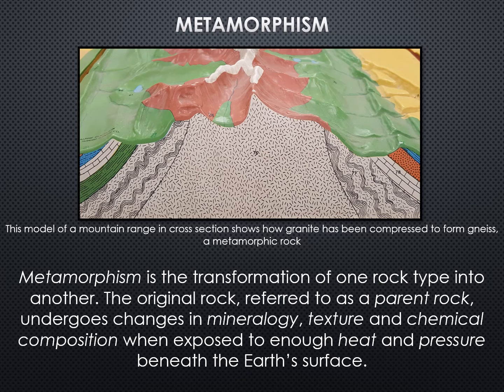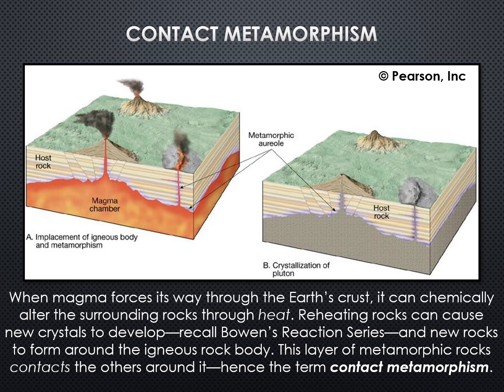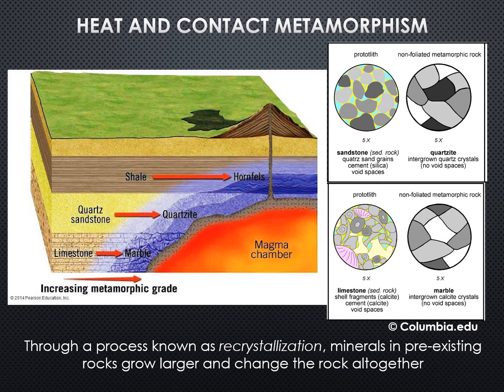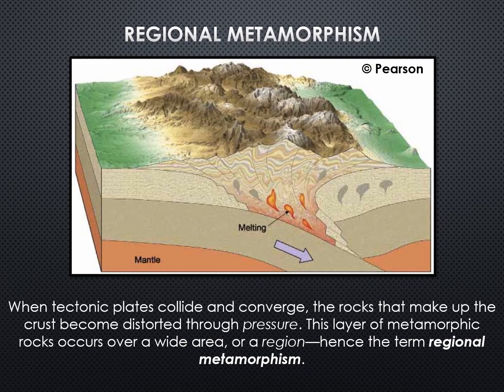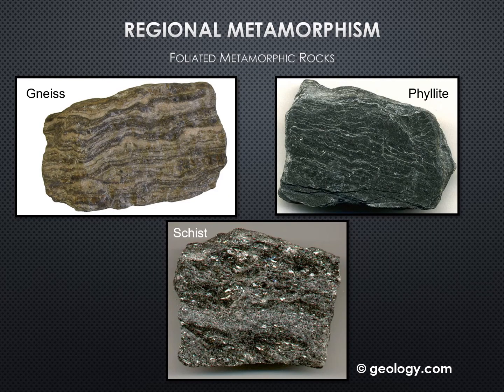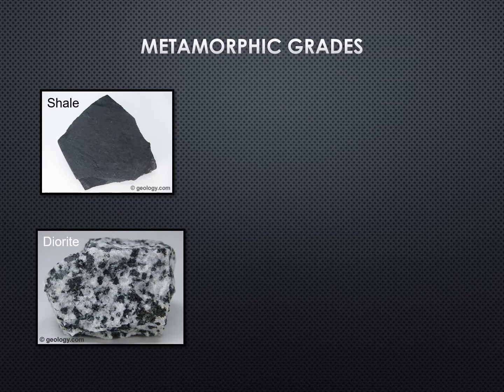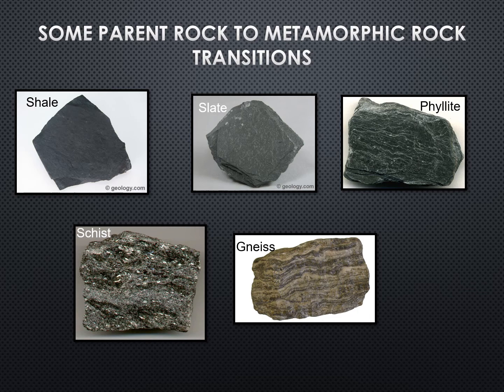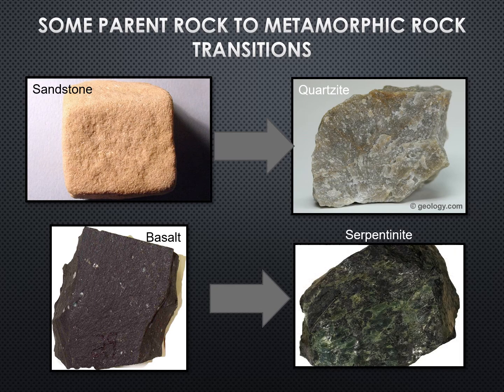All About Metamorphic Rocks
In this video, you will learn about metamorphic rocks and processes, including the following terms:
-Contact metamorphism
-Regional metamorphism
-Recrystallization
-Differential stress
-Foliation vs non-foliation
-Parent rock/protolith

A complete transcript of this PowerPoint presentation is available for you to download on your campus' Canvas site